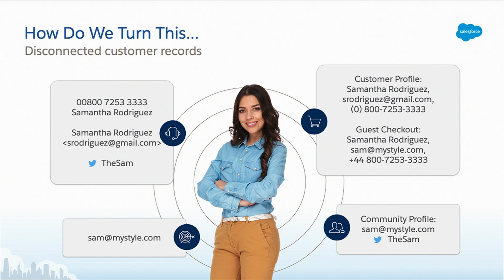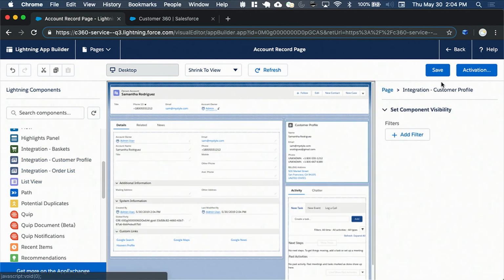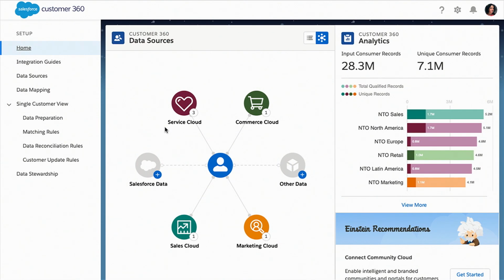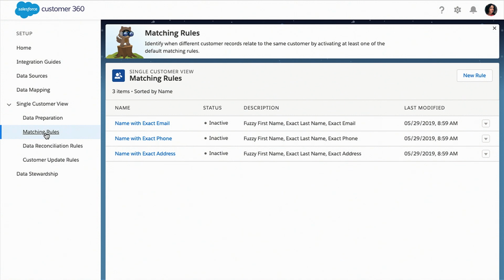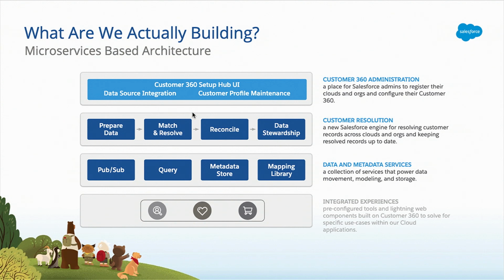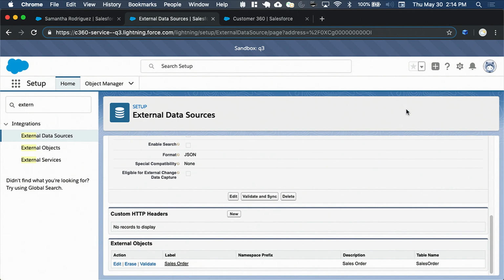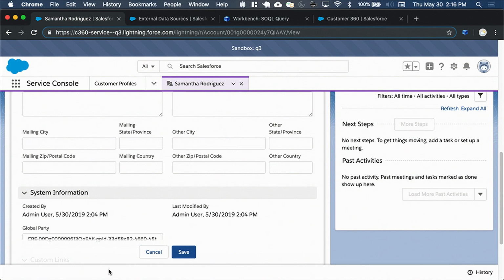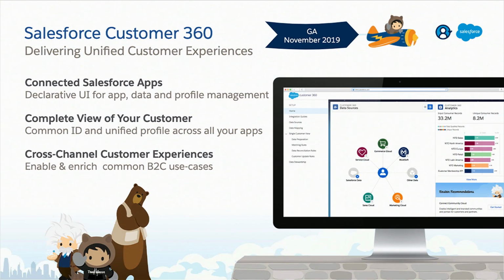How to Integrate Commerce, Marketing and Service Using Salesforce Customer 360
Developers, Integrators, Admins and Architects all work together to deliver projects that span multiple Salesforce products. Salesforce is making it simpler by providing native integration and a single view of the customer built right into the platform. Come learn from senior product leadership how you will be able to leverage this new platform capability to create the experiences your customers expect.